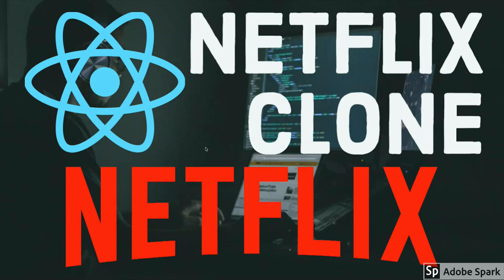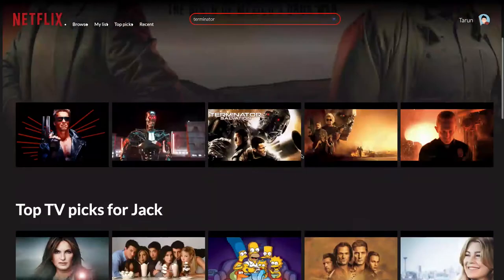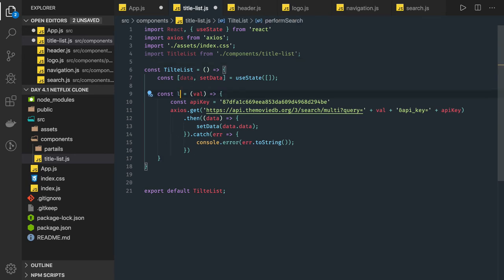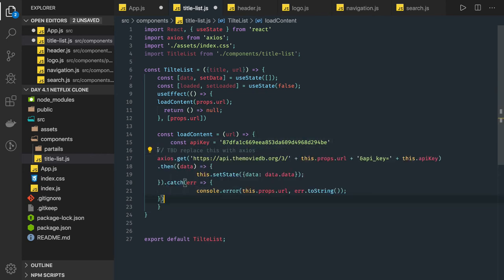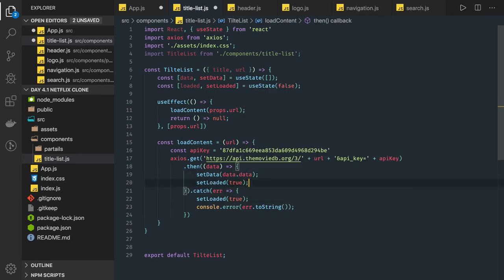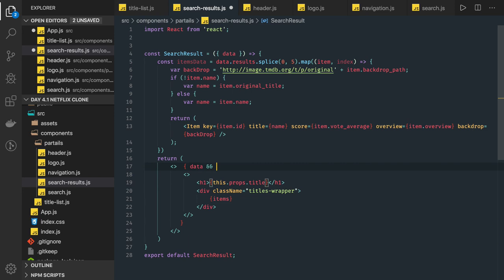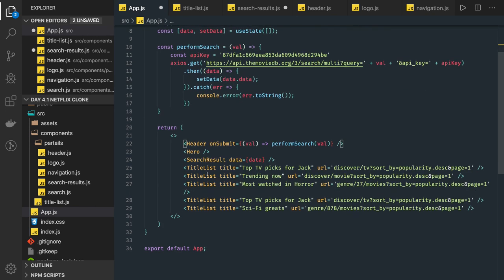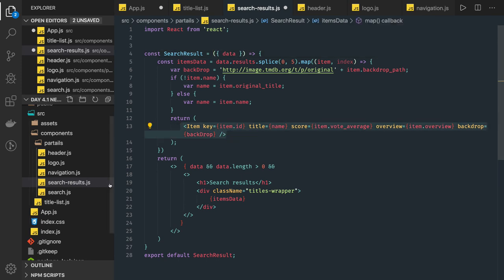React Building Netflix Application Clone Part 2 #59